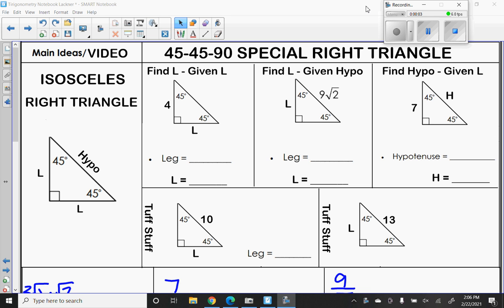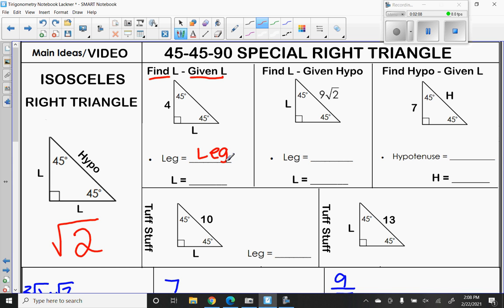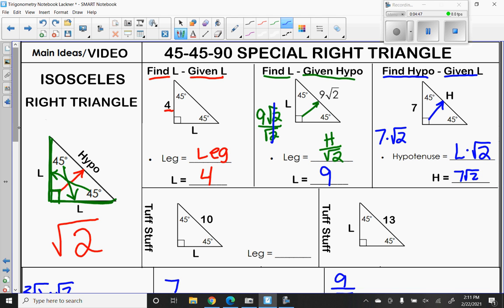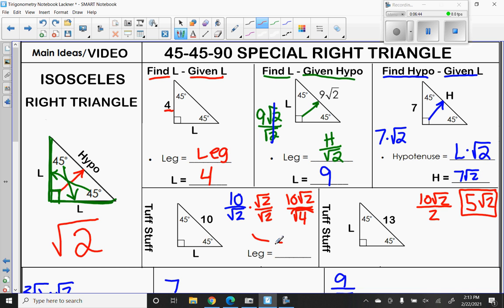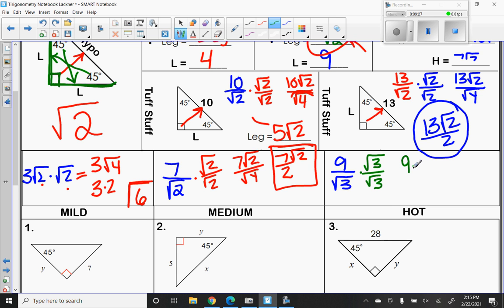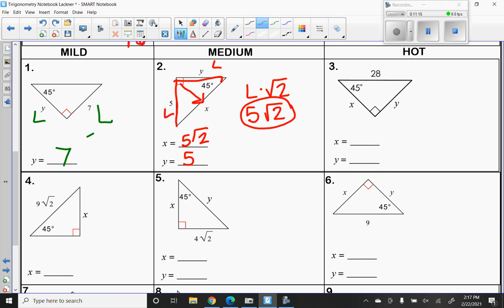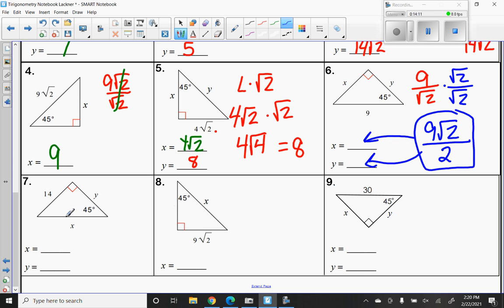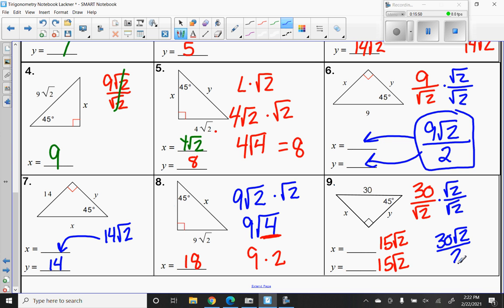45 45 90